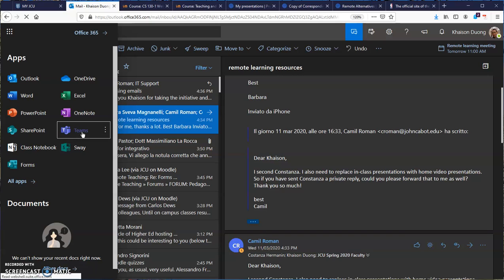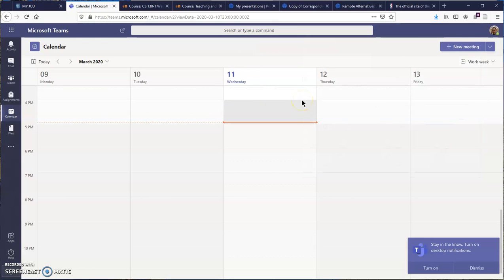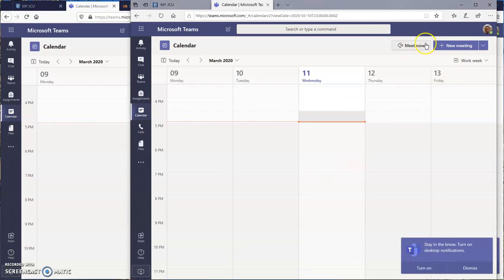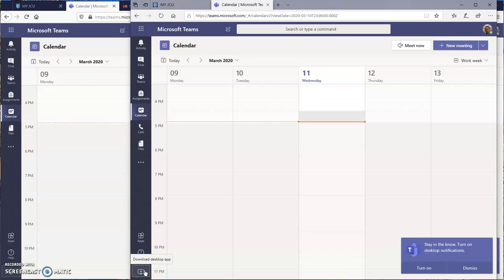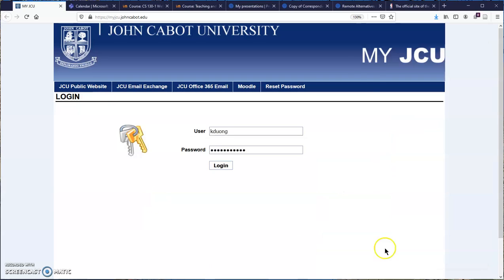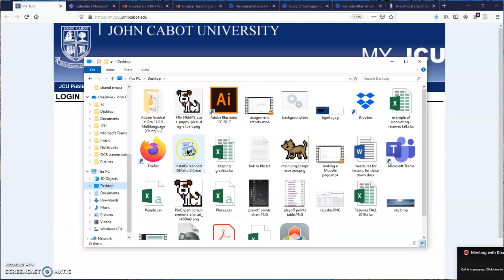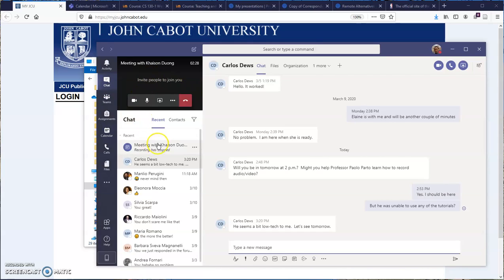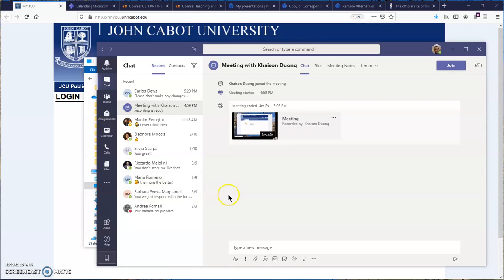recording a presentation